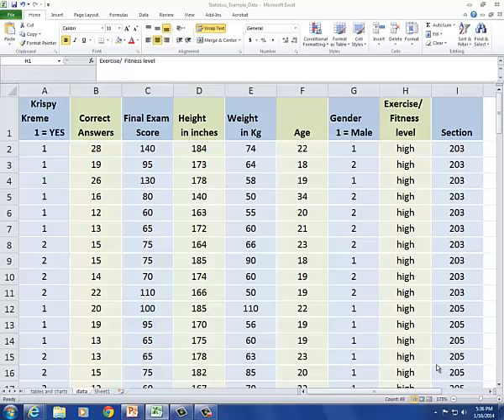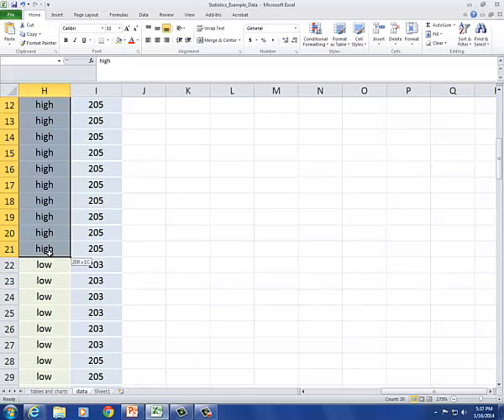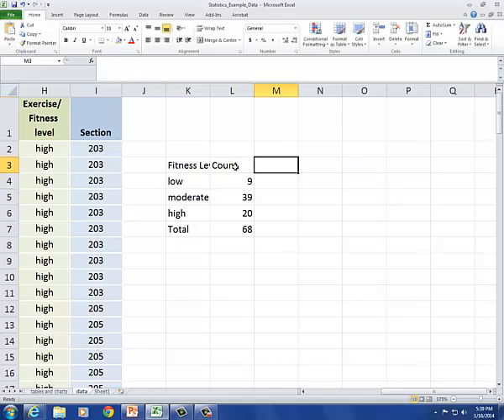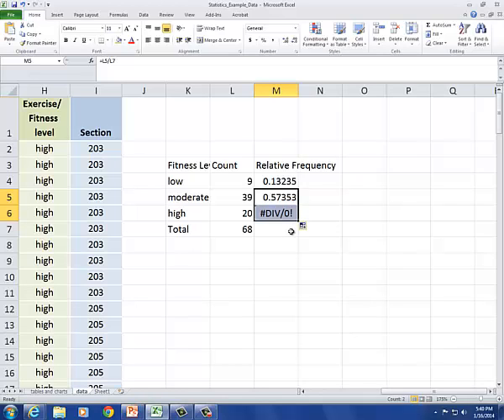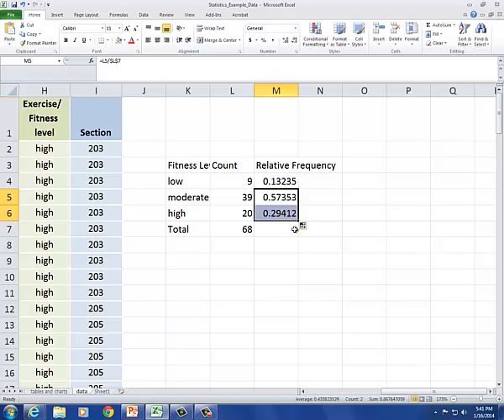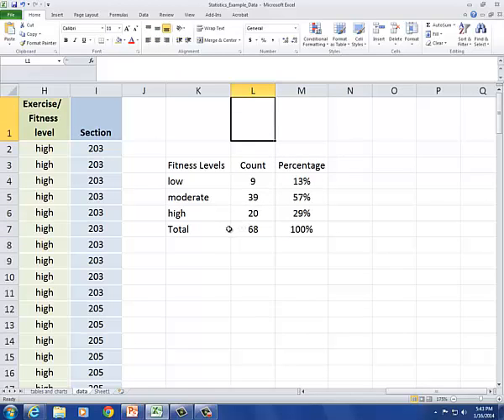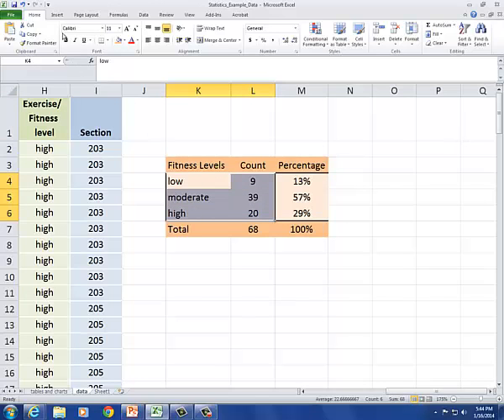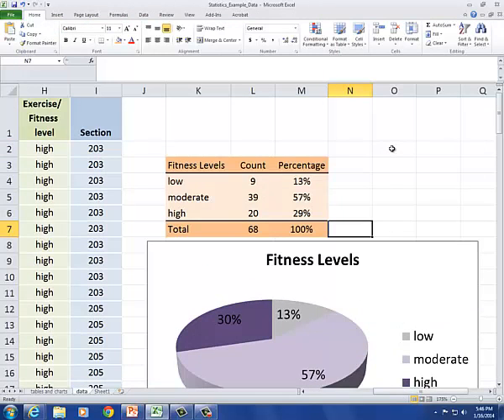Constructing a Relative Frequency Table and Pie Chart in Excel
Constructing a frequency and relative frequency table and a pie chart in Excel .